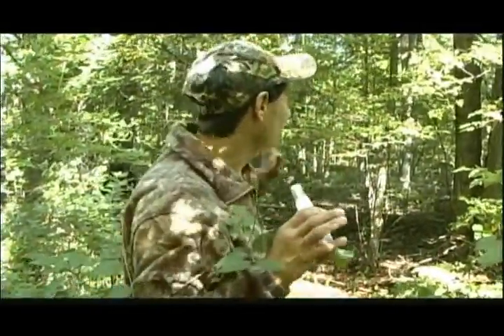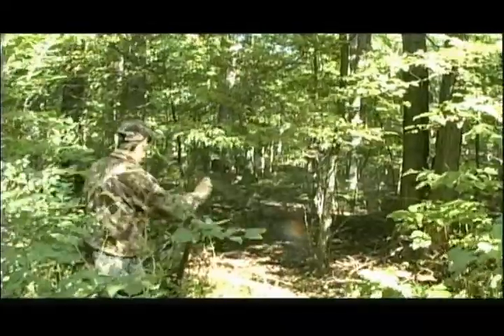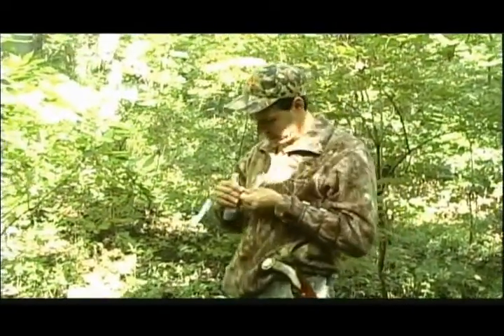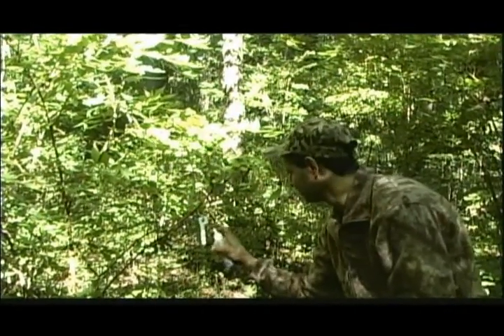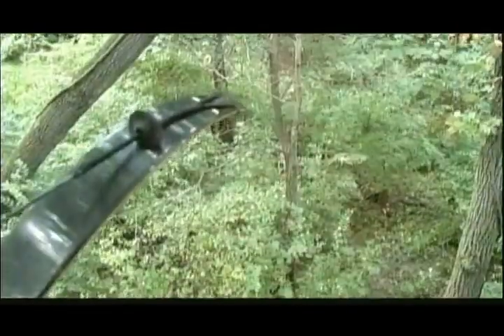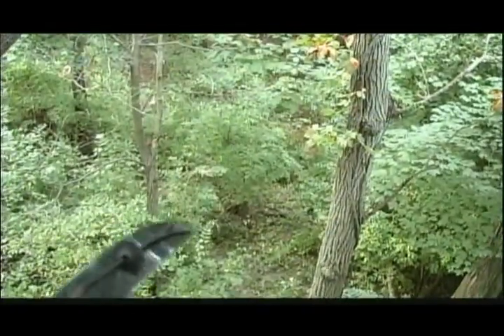HTS EARLY DOE URINE PLUS WHITE TAIL GLAND org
Hoosier Trapper Supply - HTS Early Doe Urine Plus White Tail Gland demonstrated by Ultimate Outdoors' Eddie Brochin.